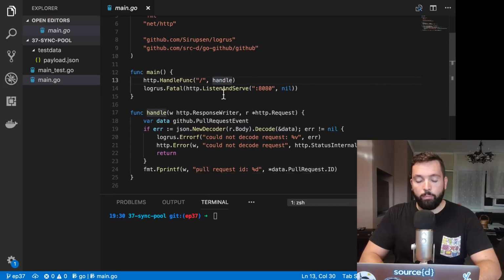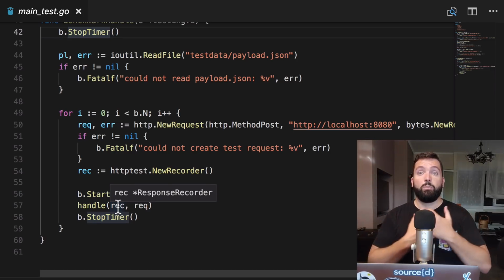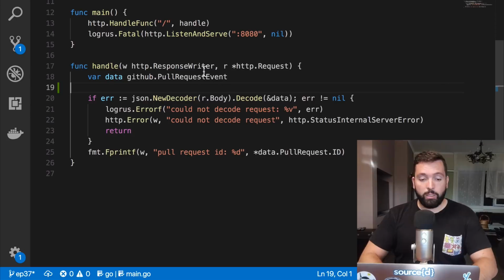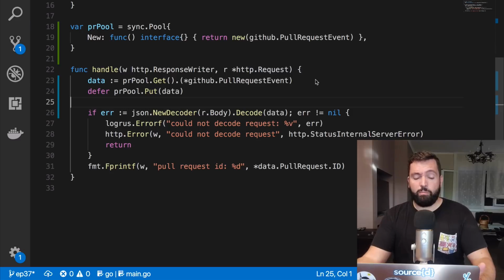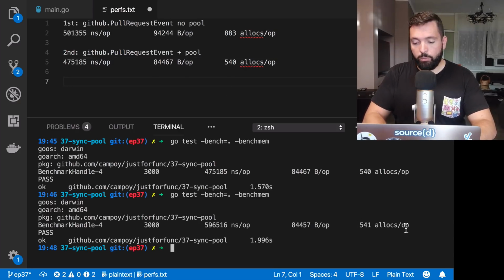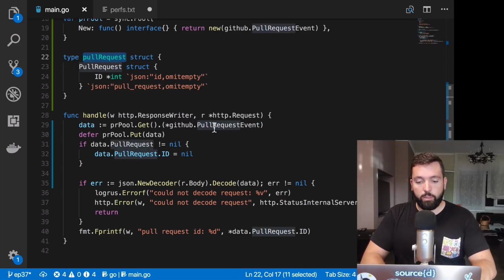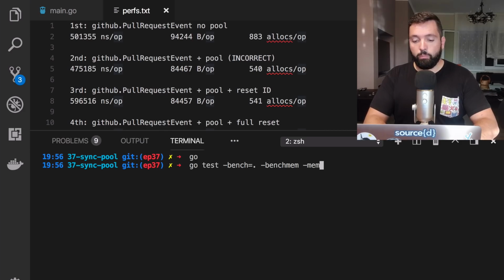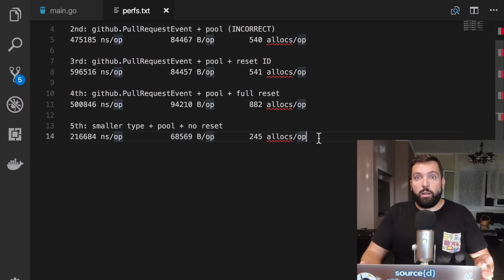justforfunc #37: sync.Pool from the pool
It's summer and I love hanging out by the pool ...
so it's just logic that I would make an episode about sync.Pool!

In this episode we learn how to measure how many memory allocations a program is performing and how to reduce them thanks to sync.Pool, as well as how to identify which piece of your code is
allocating the memory thanks to pprof.